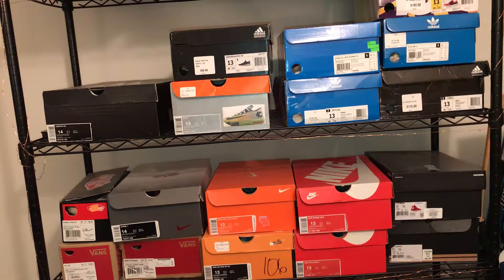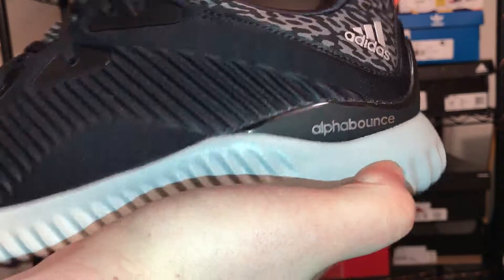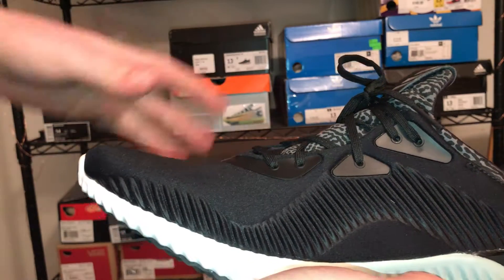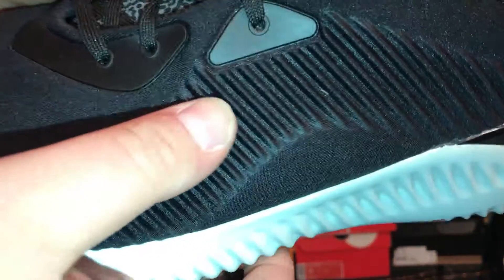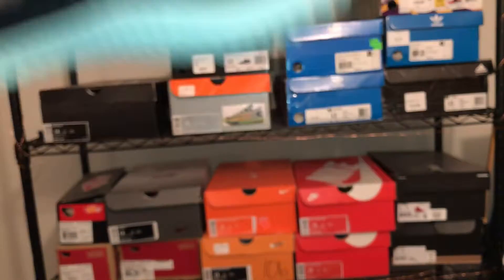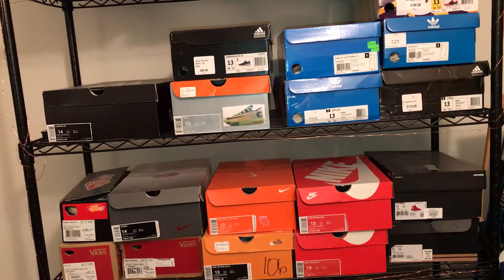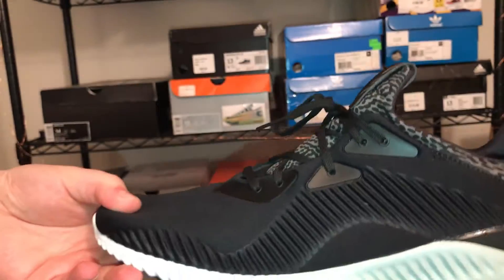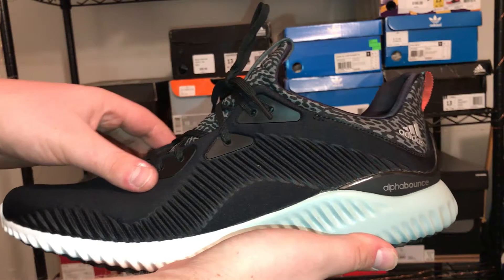Adidas Alphabounce Review